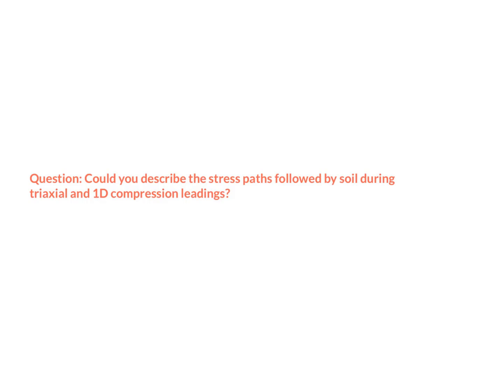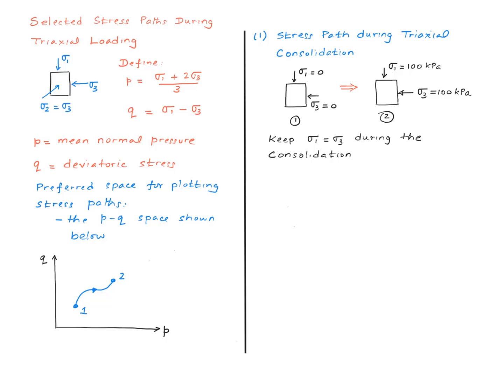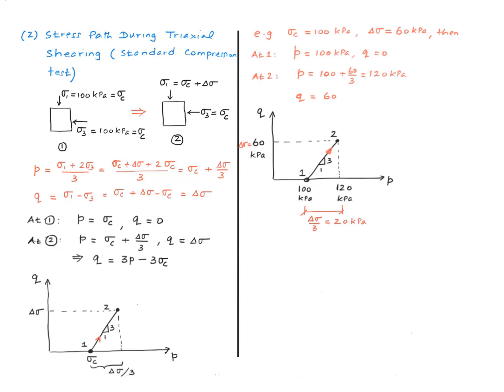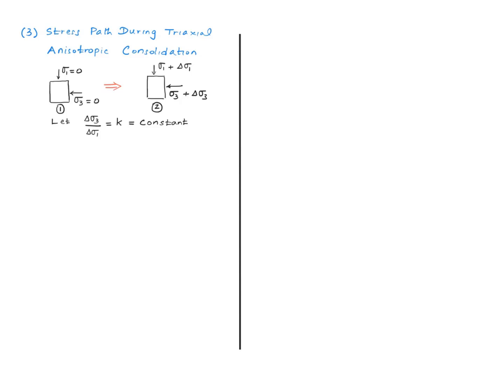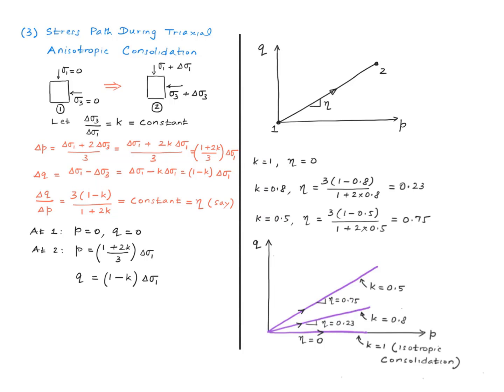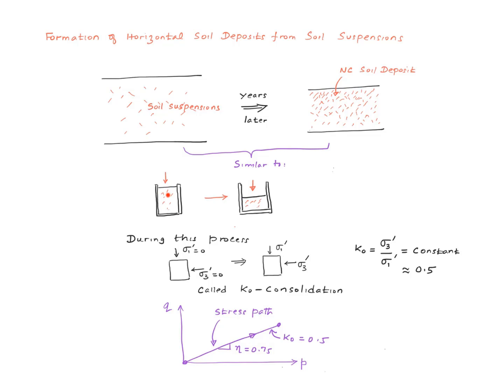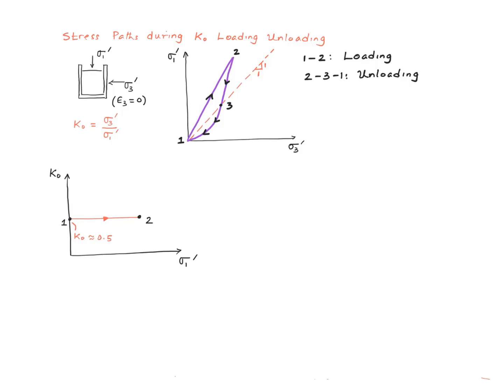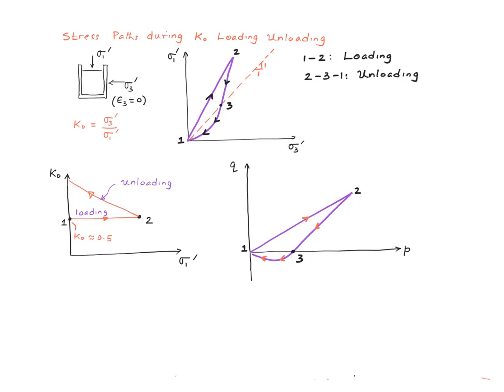EN 01 302 11 10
Could you describe the stress paths followed by soil during triaxial and 1D compressional loadings?